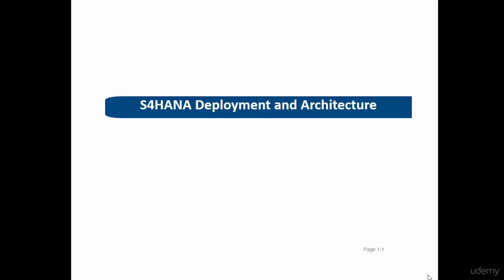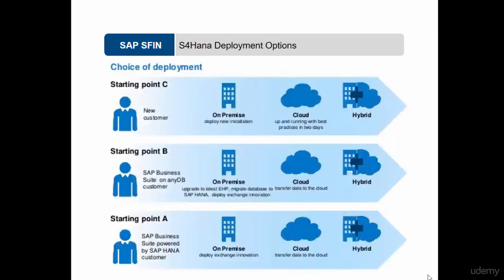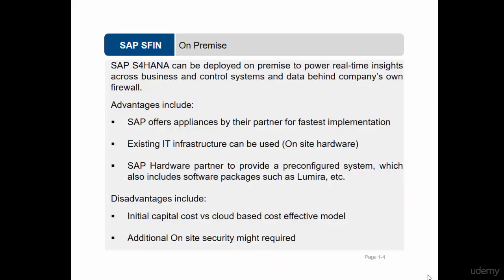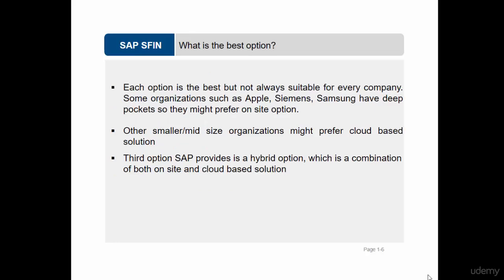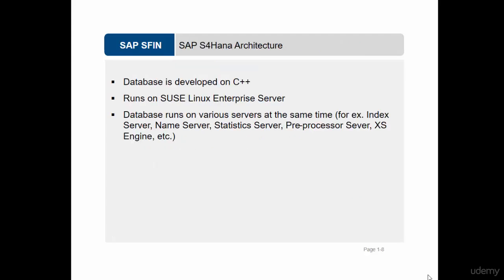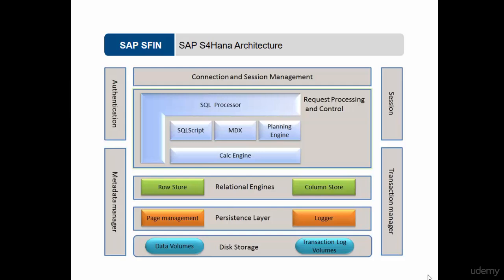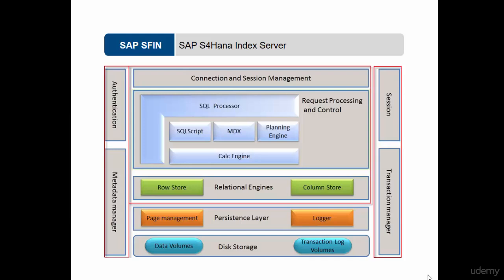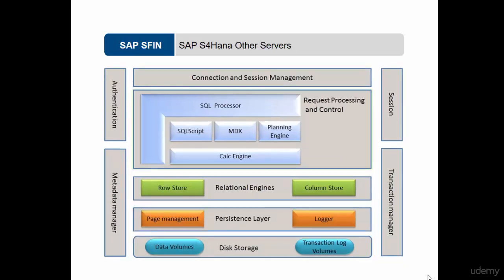Sap S4 Hana Simple finance Course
Sap S4 Hana Simple finance video designed and prepared by certified & experienced professional